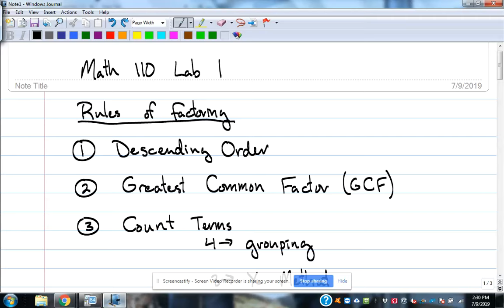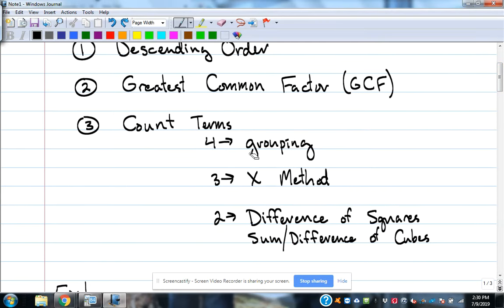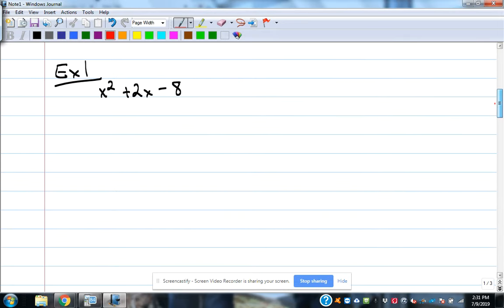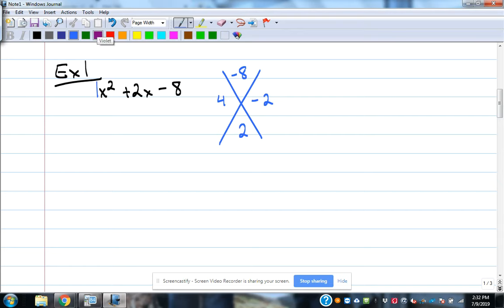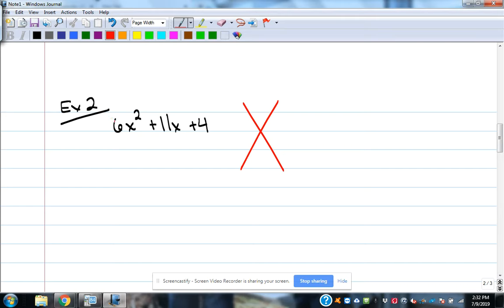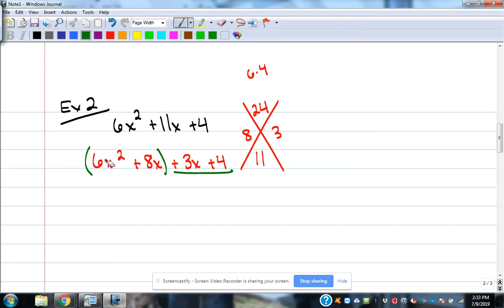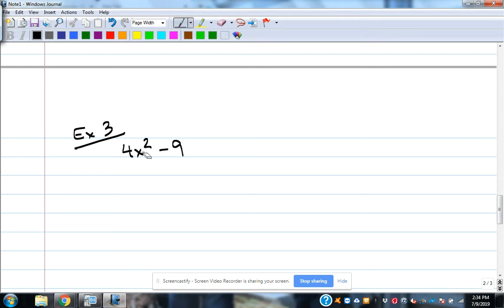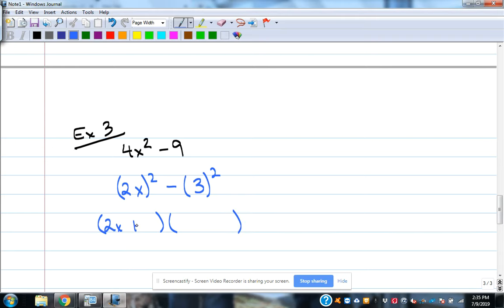Math 110 Lab 1